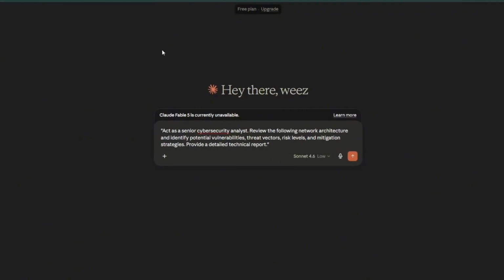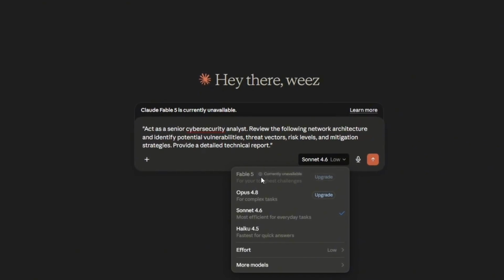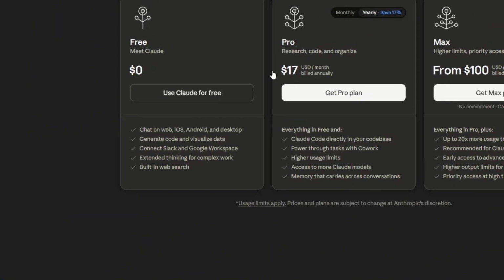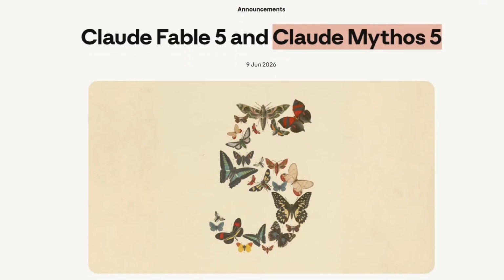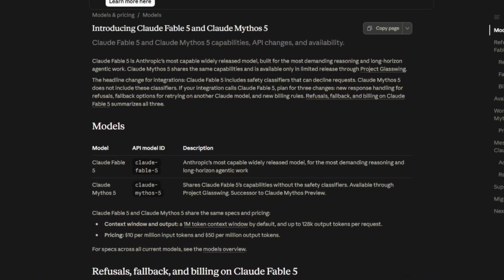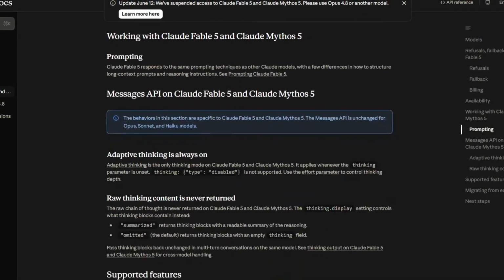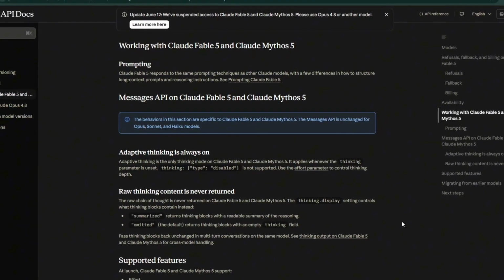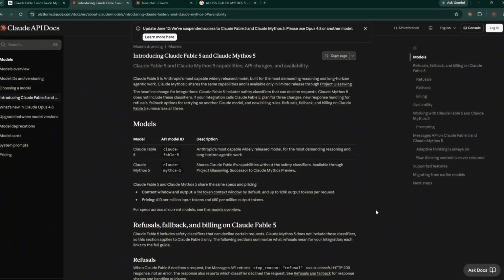Claude Fable 5 Not Showing? How To Access Claude Mythos 5 (2026 Guide)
Claude Fable 5 Not Showing? How To Access Claude Mythos 5 in Claude (2026 Guide)

In this video, you’ll learn how to access Claude Fable 5 and Claude Mythos 5 step by step in 2026.

If these new AI models are not showing in your account, you don’t know where to find them, or you can’t switch models, this guide will help you fix the issue quickly.

Claude Fable 5 and Claude Mythos 5 are part of the latest Claude AI model update, and availability may depend on region, account type, rollout status, or platform version. In this tutorial, you’ll learn how to check access, switch models, and fix missing model issues.

We will also cover feature availability, update rollout problems, and model selection settings.

🧩 Timestamps

0:00 – Introduction
0:05 – What are Claude Fable 5 & Mythos 5
0:18 – Check model availability
0:40 – Open Claude AI settings
1:05 – Select or switch models
1:25 – Fix missing model issue
1:50 – Final fix & summary